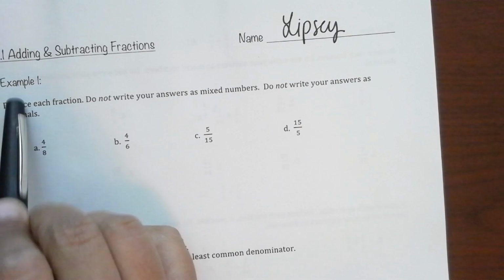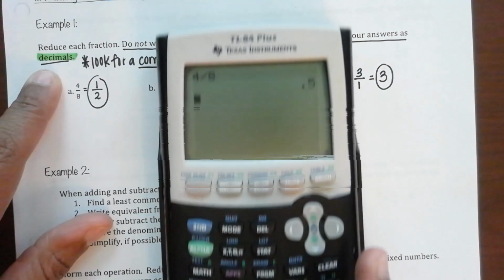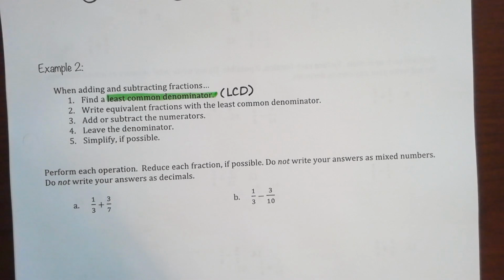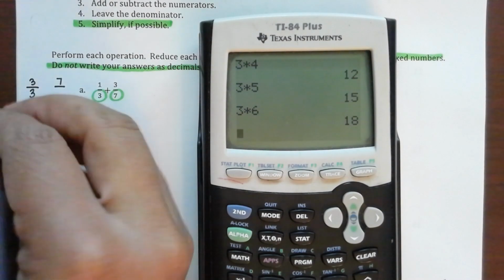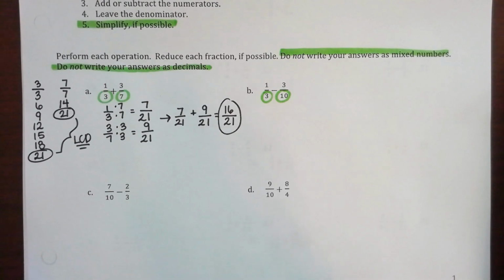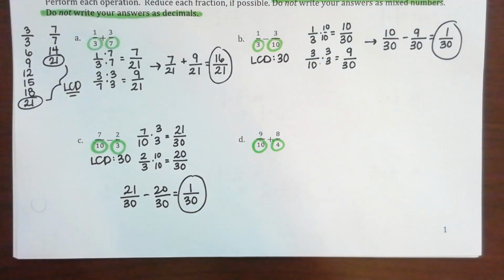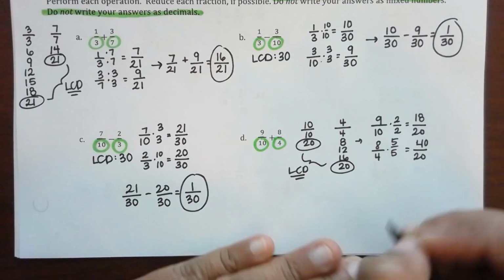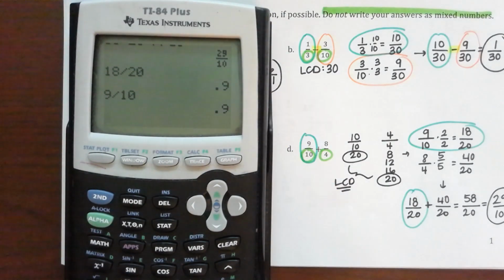Unit 1 - 1.1 Review of Fractions (add and subtract)